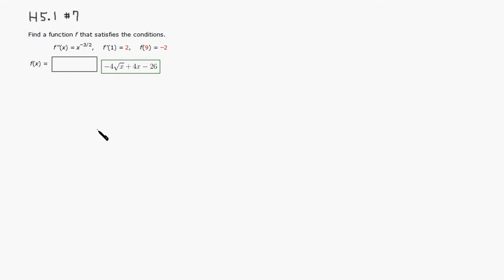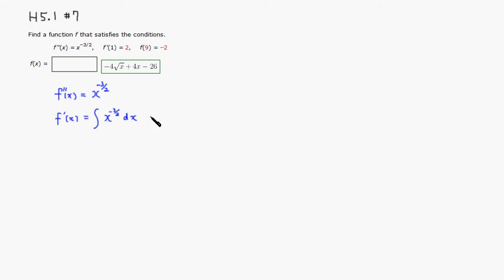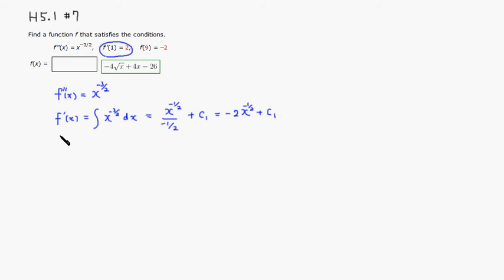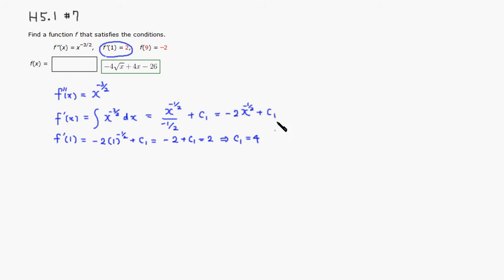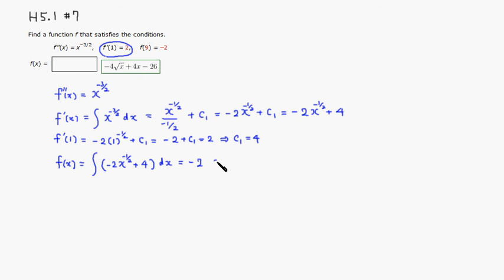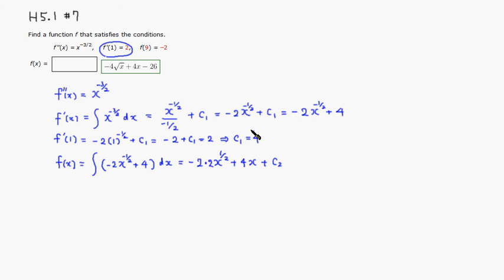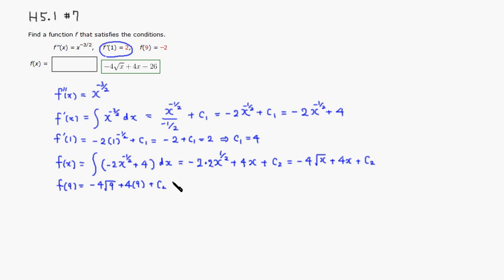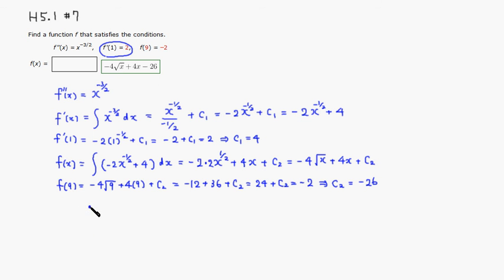m109 h5 1 7 f2012